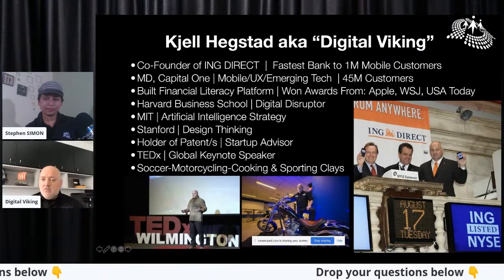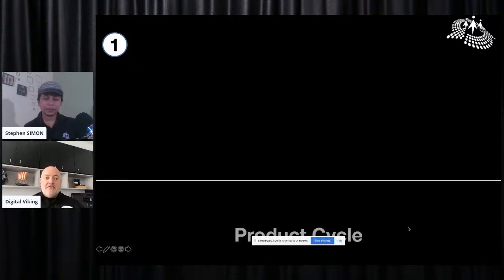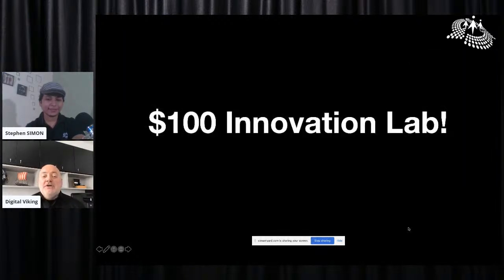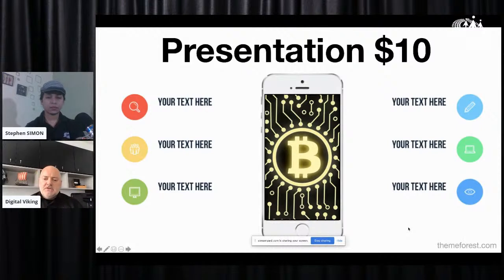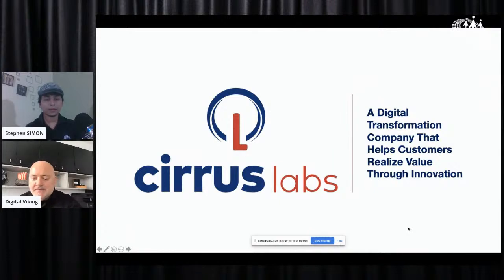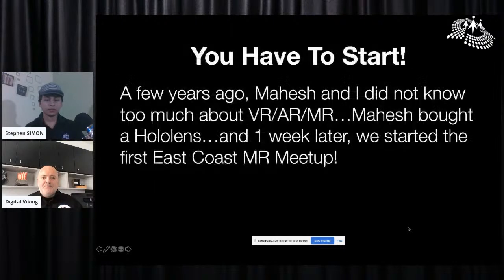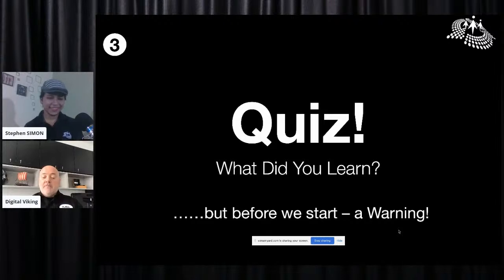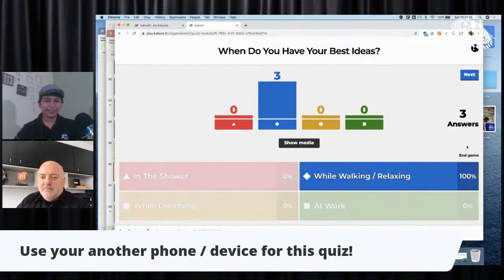Learn How to Build a Rapid POC || C# Corner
Join us on 23rd May, 10:00 AM EST and "Learn How to Build Rapid POC" by Kjell Hegstad

C# Corner - Global Community of Software and Data Developers